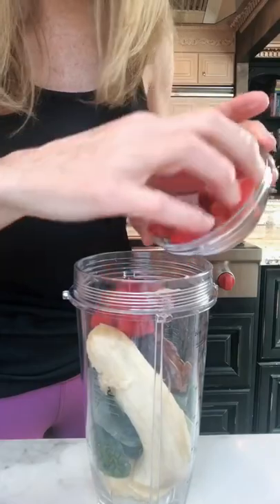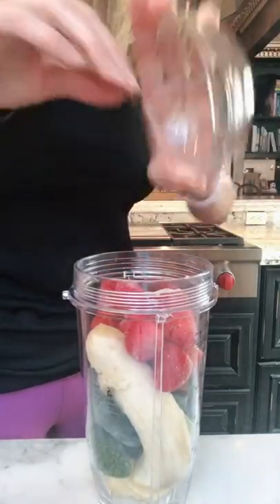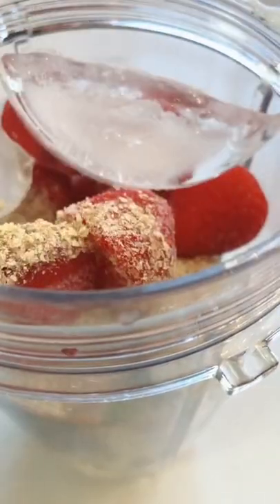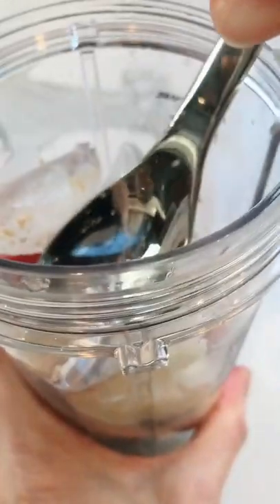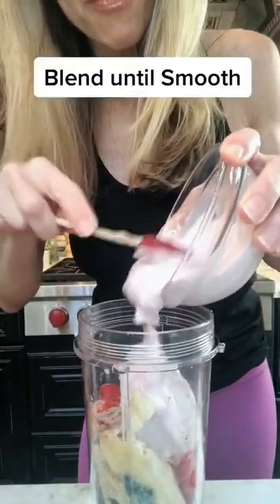How to make a strawberry smoothie